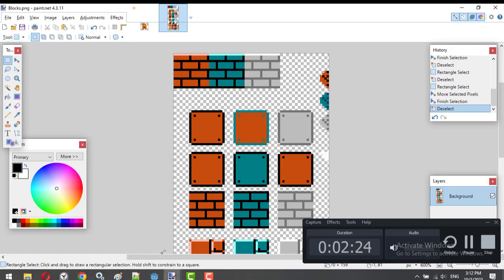11mhr402 Devlog Godot 4 platformer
3 sept 2024 gamedev unity unreal engine Godot 4 gamemaker